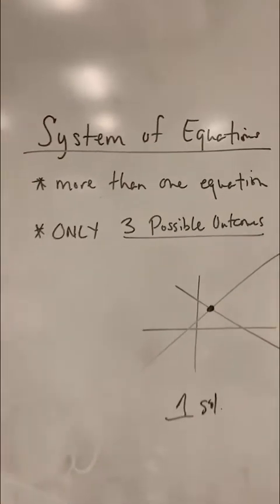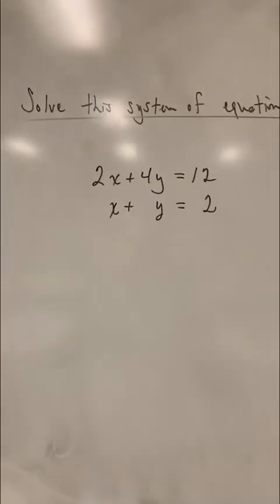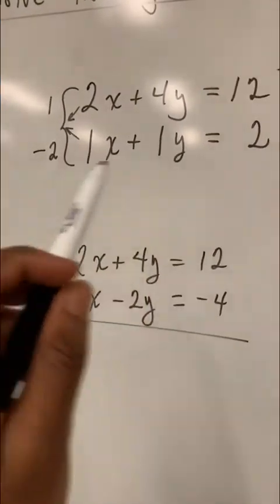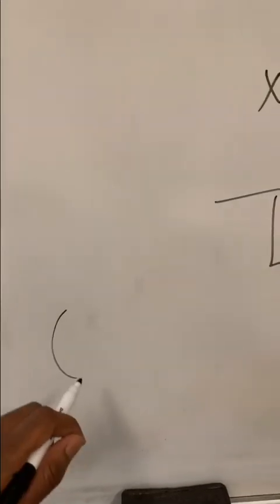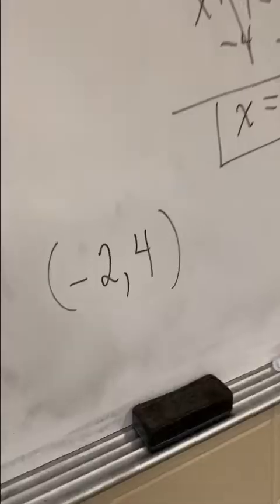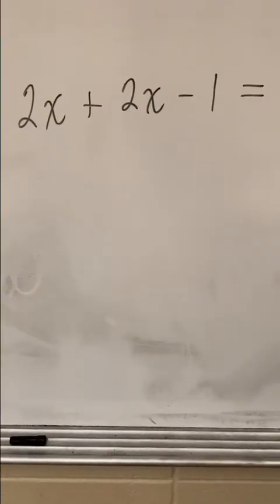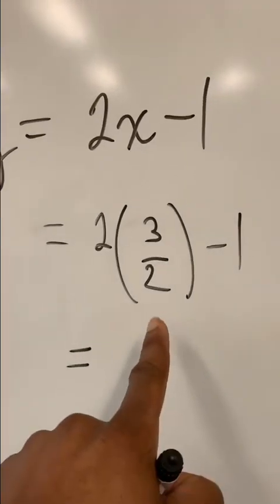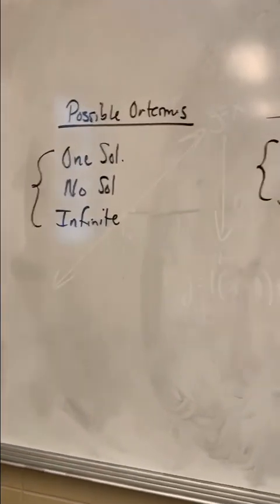NerdOwt29: System of Linear equations using substitution and elimination method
Made a video today for an individual who had trouble understanding solving system of linear equations. If you can write in standard form, elimination would be the most efficient method (in my opinion).